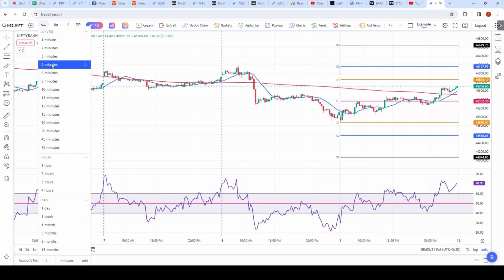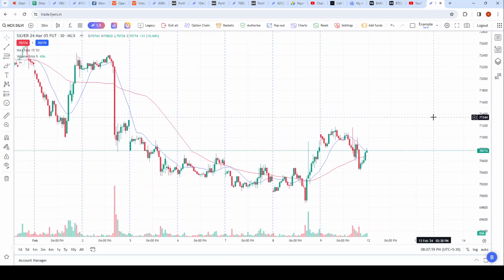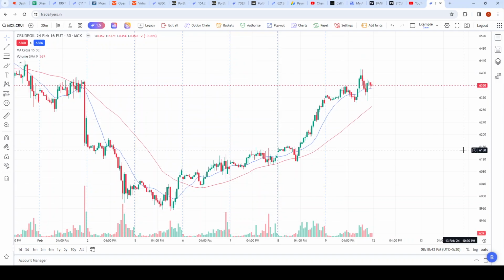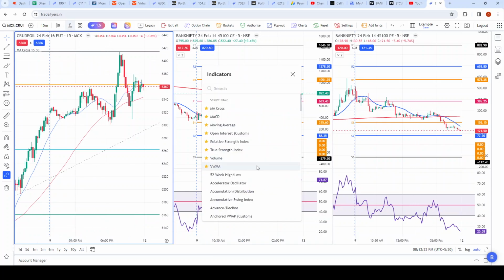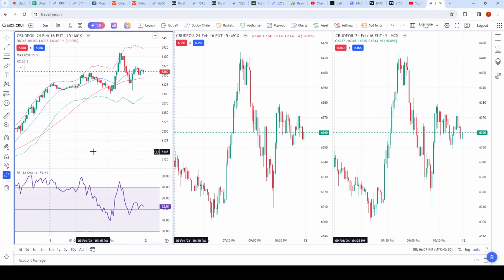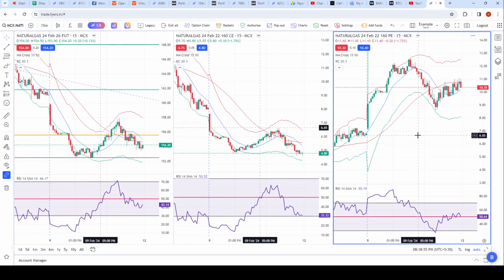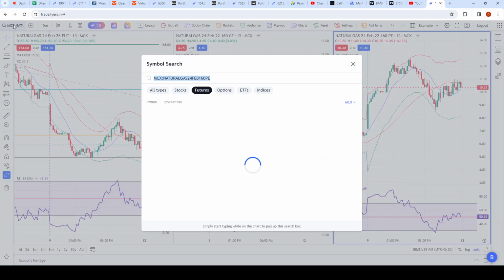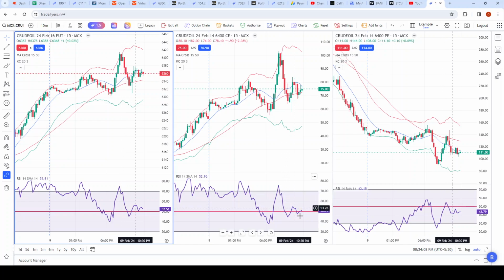Page Setup for Commodity Trading